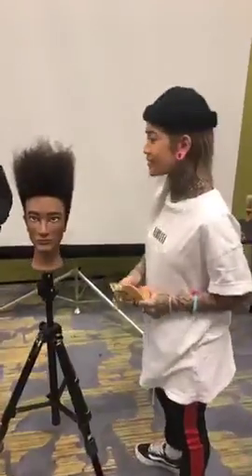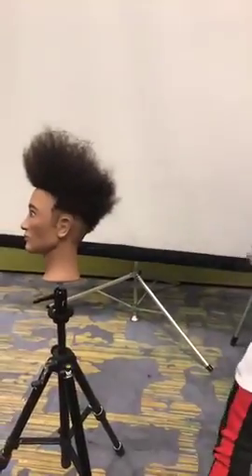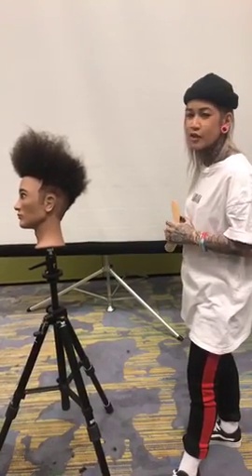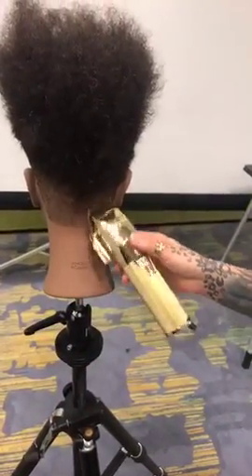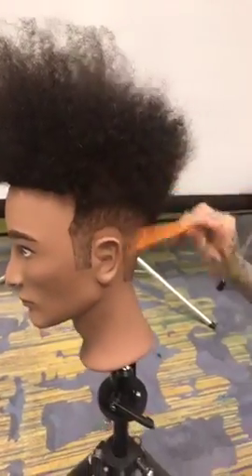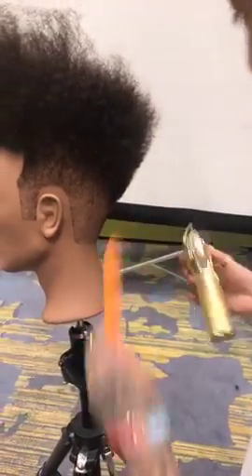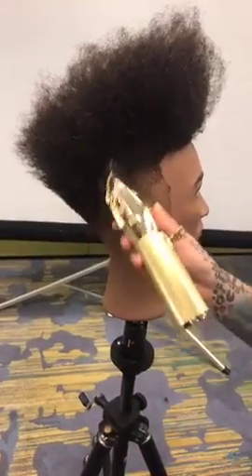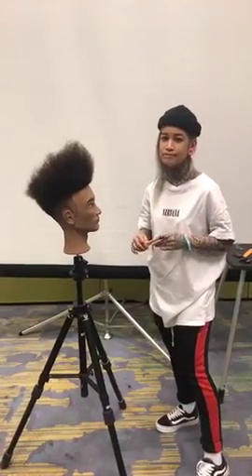Professionals Who Practice Episode 6: Men's Grooming w/ Sofie Pok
Hb Live: Men's Grooming featuring Sofie Pok "Professionals Who Practice" with Pivot Point International, Hairbrained, and Gerard Scarpaci.